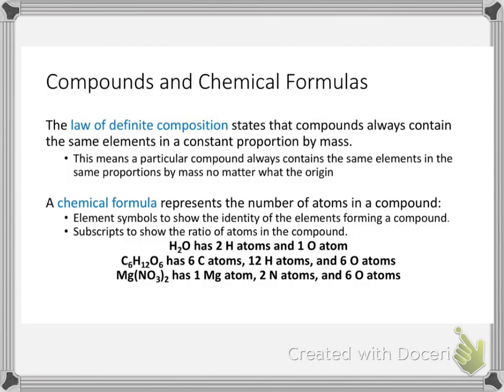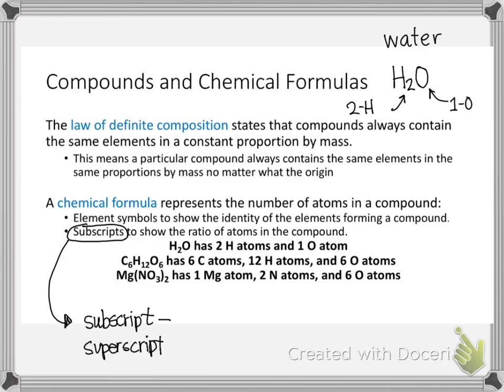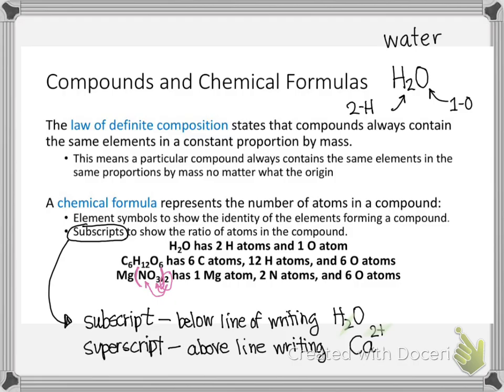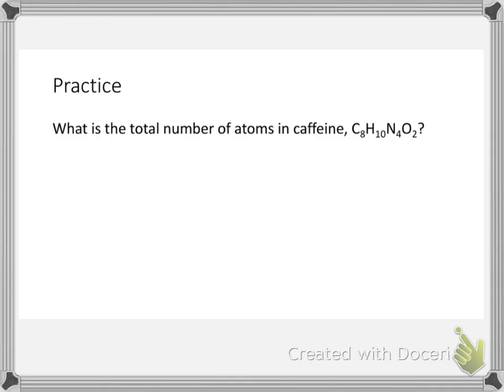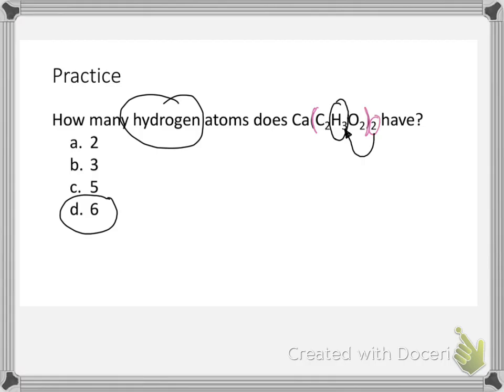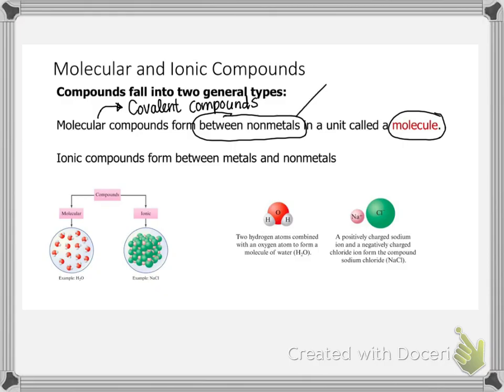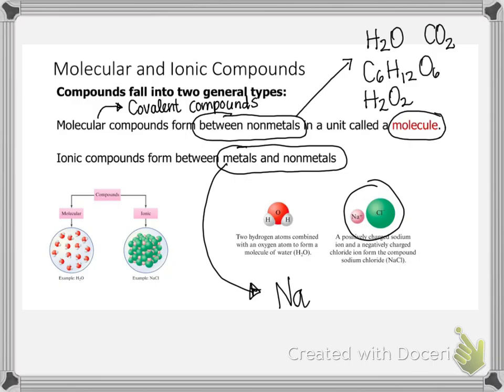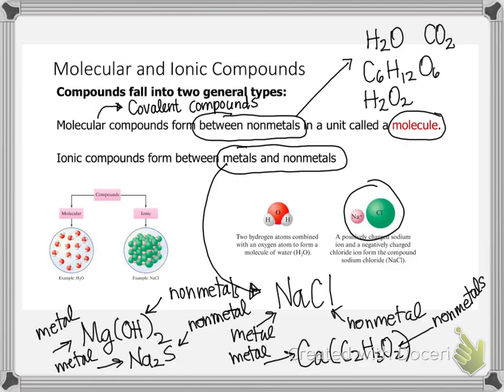1025C Ch 3 Compounds and Chemical Formulas